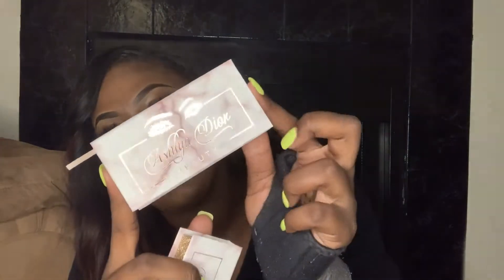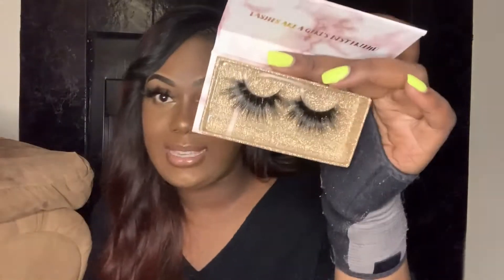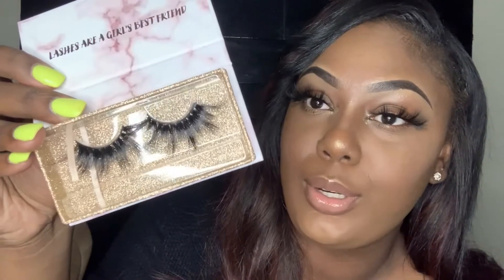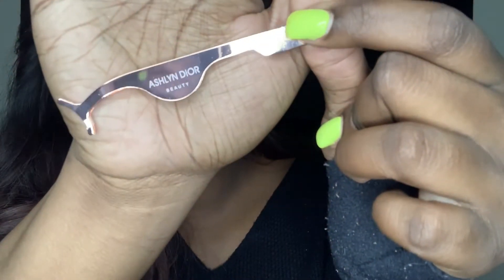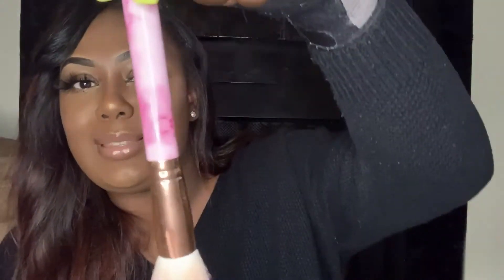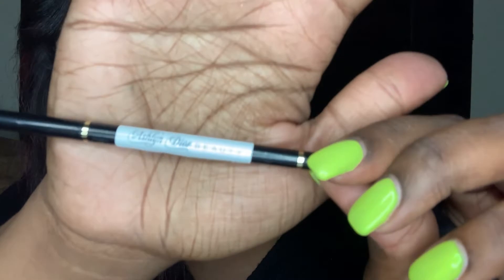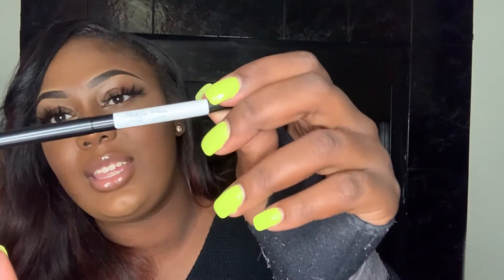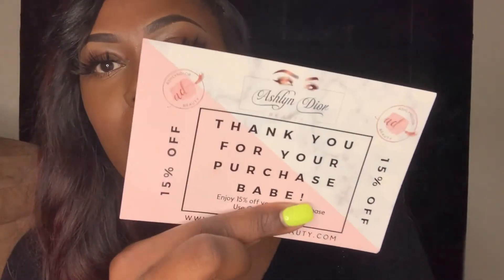Ep.2 Entrepreneur Series| Cosmetic Line Inventory Unboxing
Harvey,LA 70059